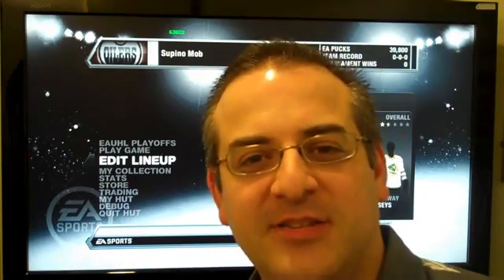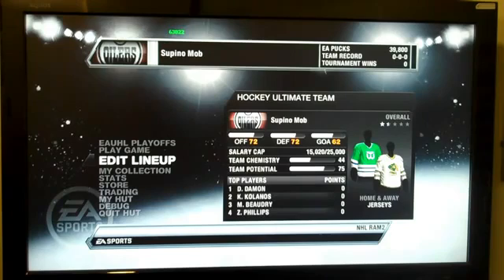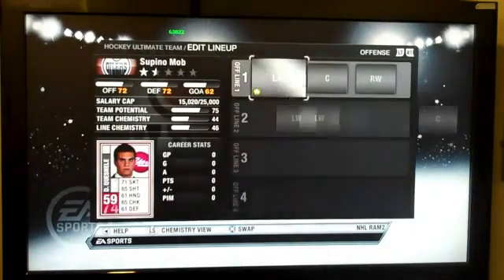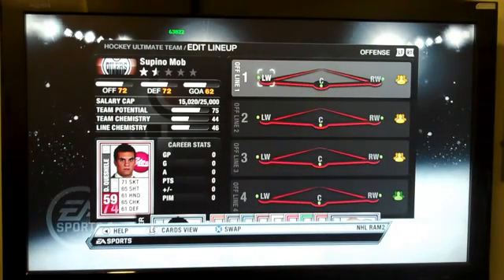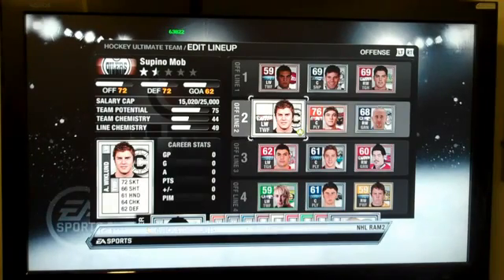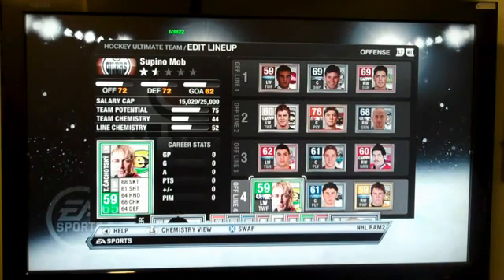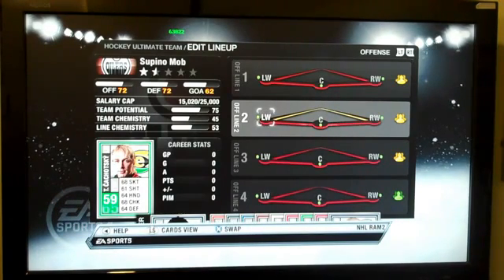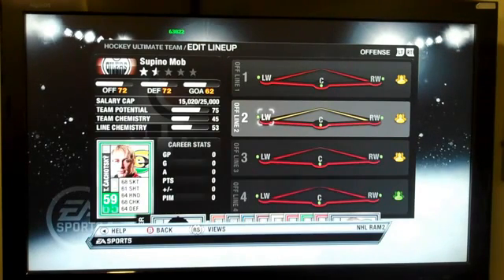NHL 11 Hockey Ultimate Team Chemistry